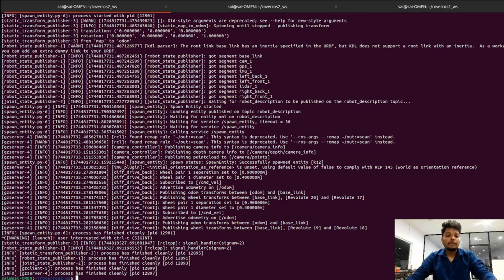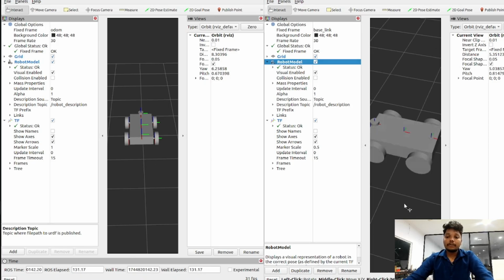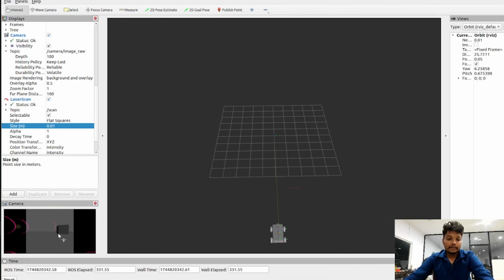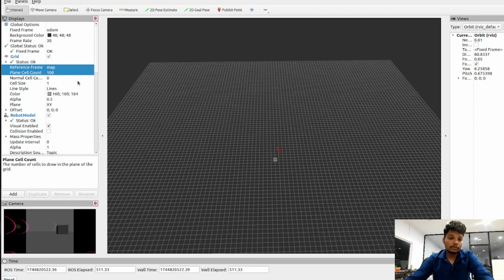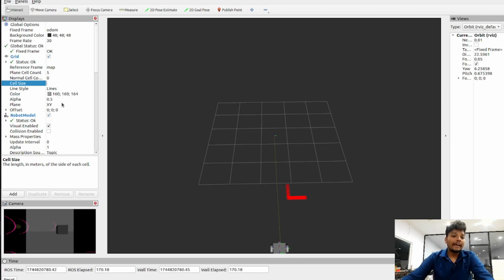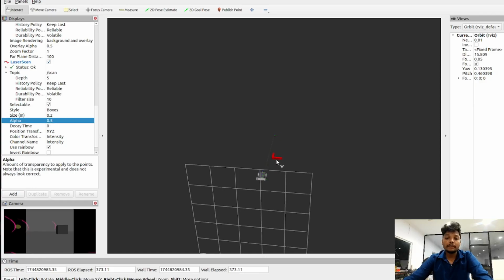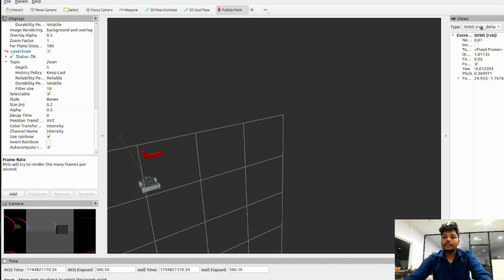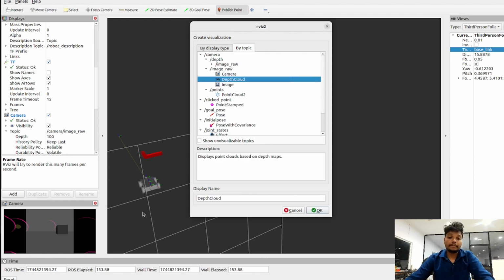how to use rviz to visulize the